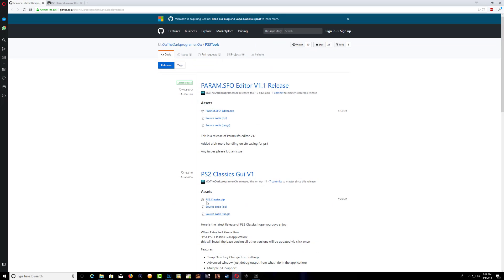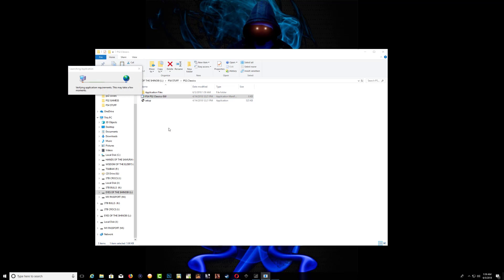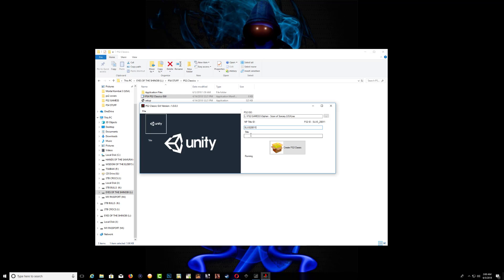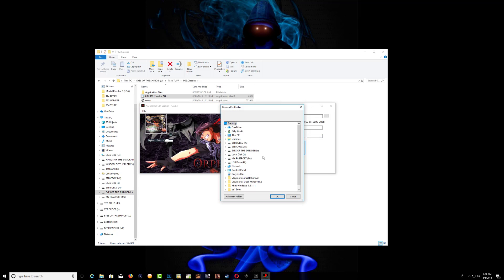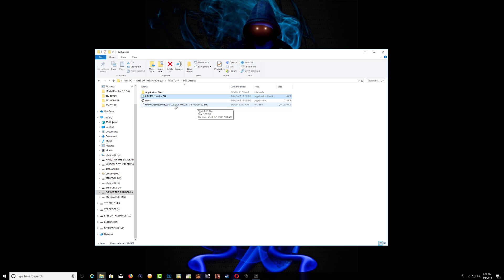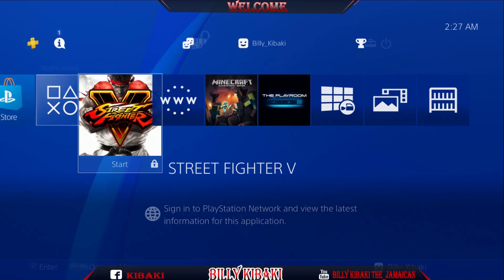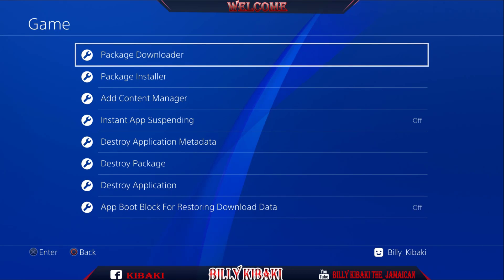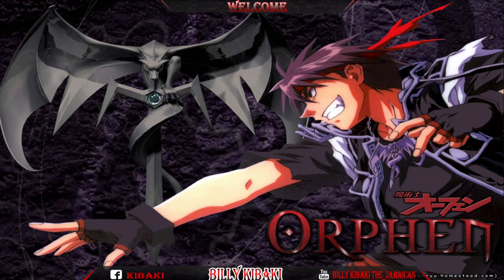How To Convert And Install PS2 Games on a Jailbroken PS4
PS2 Classics Gui